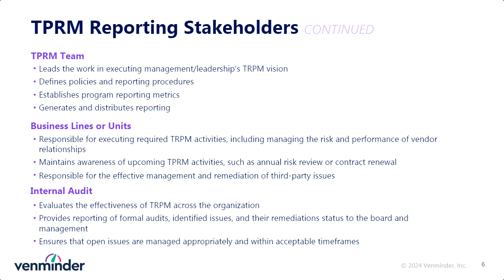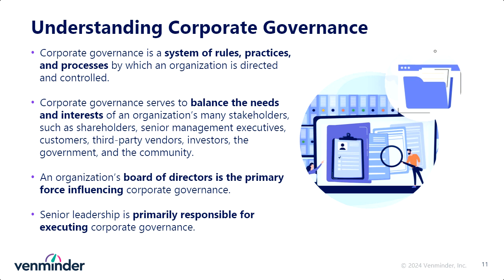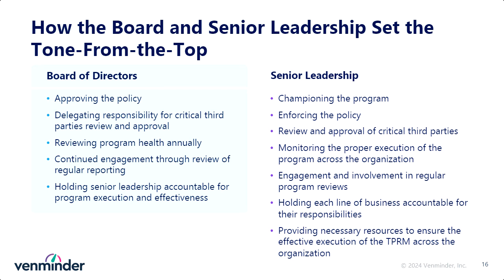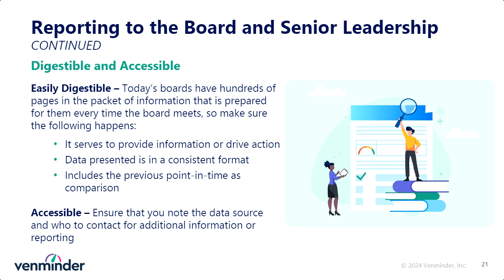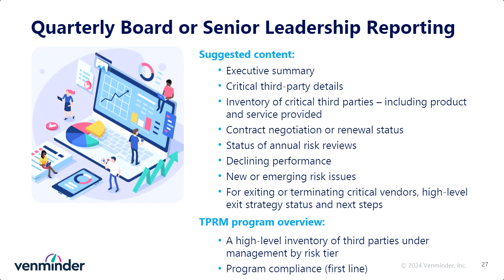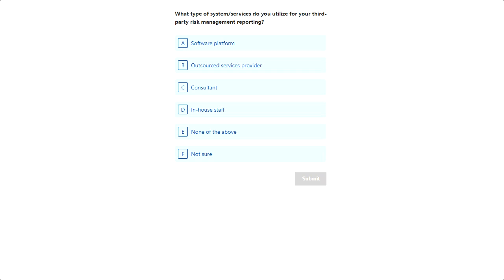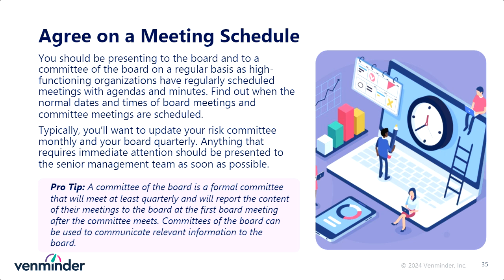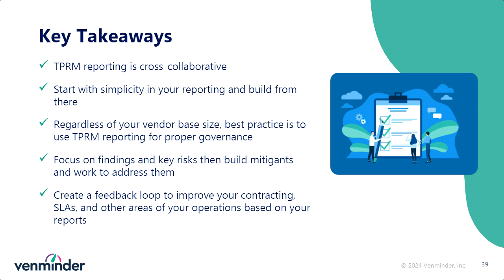Third Party Risk Management Reports Right Data, Frequency, & Content Webinar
For many, it’s a regulatory requirement to report third-party risk management activity to your board and senior leadership. There are other committees and stakeholders that must be provided with reports and data on a regular basis, too. It can be a cumbersome task to gather all the reports that need to be provided to various departments, but don’t let it worry you!

We’ll walk you through the basics of third-party risk management reporting, what should be included in your reports, how often they should be distributed, and why good reporting practices are important. Join us for this session where we’ll discuss reporting techniques, strategies, and more.